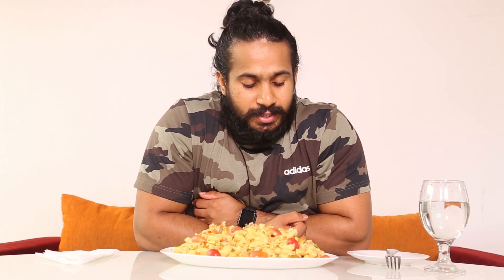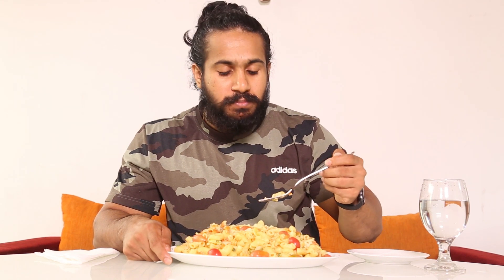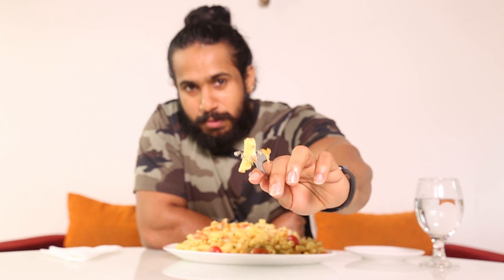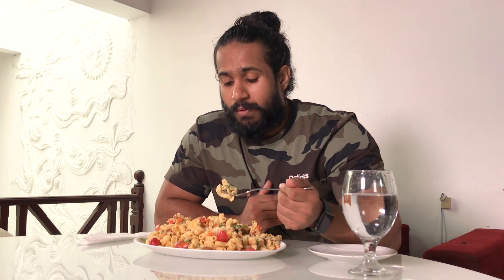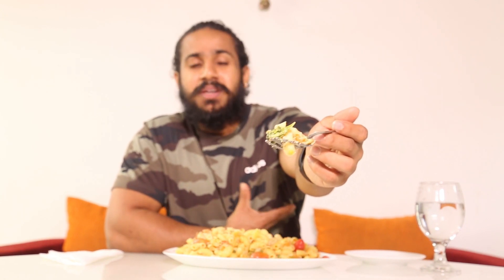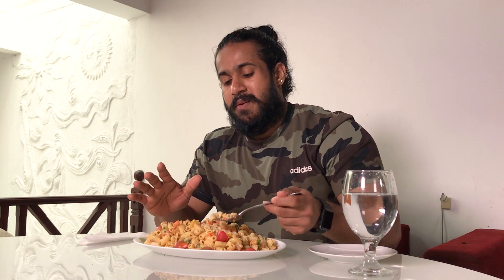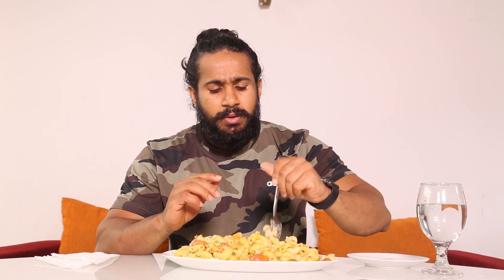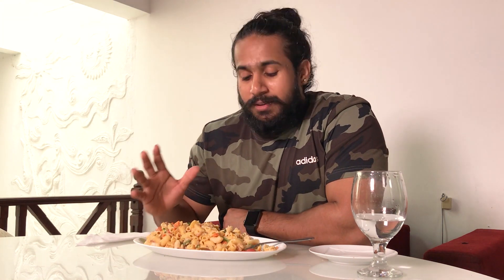SQUID(CUTTLE FISH) PASTA | HOME MADE HEALTH MEAL | FOOD MAN